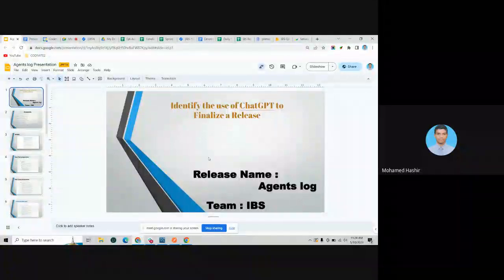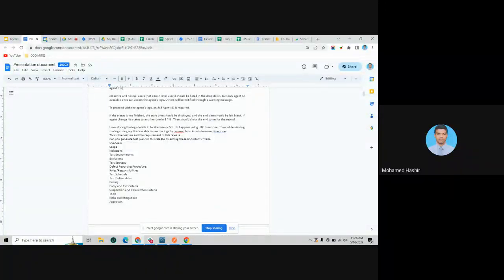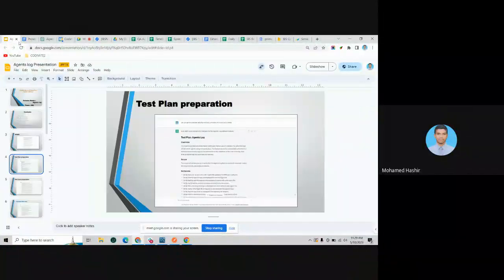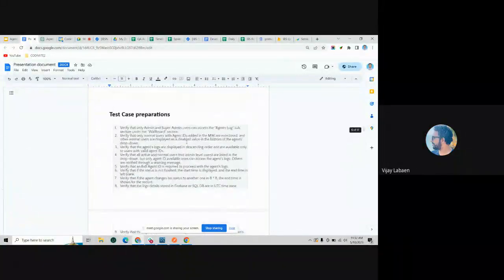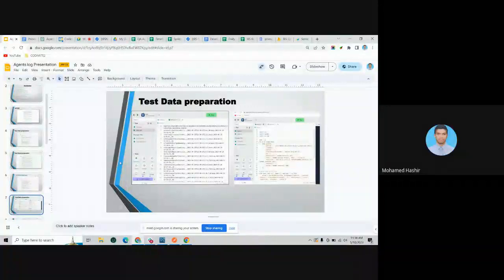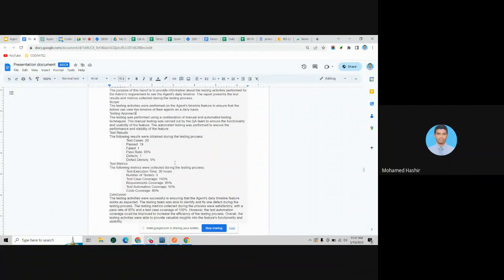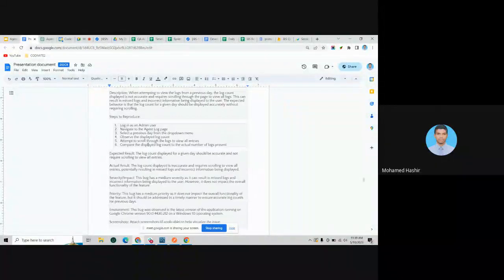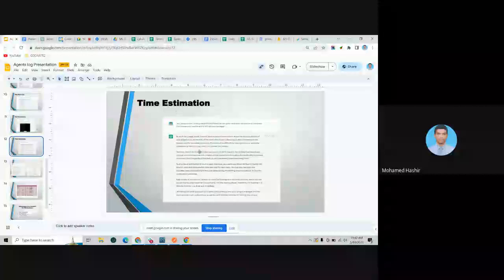QA Engineers' Secret Weapon: ChatGPT for Real-Time Releases from Start to End Testing Flow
🚀 Empower Your QA Workflow with ChatGPT: Mastering Testing Efficiency for Real-Time Releases

📝 Are you a Quality Assurance professional looking to revolutionize your testing process for real-time releases in your project? Join us in this enlightening video as we explore the incredible capabilities of ChatGPT and how it can streamline your testing activities from start to finish. 🤖📊

🔍 In this video, we delve into a comprehensive guide on harnessing ChatGPT for efficient testing, with a focus on real-time release management:

📌 Introduction (User Story):
🔹 Discover how ChatGPT can help you craft user stories that effectively communicate requirements and expectations for real-time releases.

📋 Test Plan Preparation:
🔹 Learn how to leverage ChatGPT to create detailed test plans, ensuring comprehensive coverage and clear objectives for real-time releases.

📝 Test Case Preparation:
🔹 See how ChatGPT assists in generating test cases with precision, reducing human error and increasing testing thoroughness for real-time releases.

📊 Test Data Preparation:
🔹 Explore the use of ChatGPT for generating test data, optimizing your testing efforts for real-time releases.

📈 Test Metrics Preparation:
🔹 Uncover how ChatGPT simplifies the process of preparing test metrics, enabling data-driven decisions and reporting for real-time releases.

🐞 Bug Reporting:
🔹 Witness ChatGPT's efficiency in generating accurate bug reports, improving communication within your team for real-time releases.

🤖 Test Automation:
🔹 Learn how to integrate ChatGPT into your test automation efforts, enhancing test script creation and maintenance for real-time releases.

⏱️ Manual Estimation Time Plan:
🔹 See how ChatGPT can assist in estimating project timelines accurately, helping you meet deadlines efficiently for real-time releases.

🌟 Extra Advantages:
🔹 Explore additional benefits that ChatGPT brings to your QA workflow, such as improved collaboration, reduced overhead, and increased productivity for real-time releases.

Don't miss out on this opportunity to revolutionize your QA process with ChatGPT and effectively manage real-time releases! Whether you're a seasoned QA expert or just starting your journey, this video provides valuable insights and practical guidance for optimizing your testing activities.

for additional resources, articles, and courses to level up your skills!